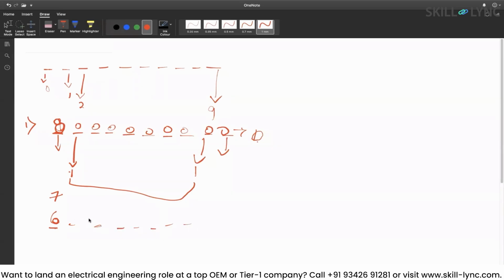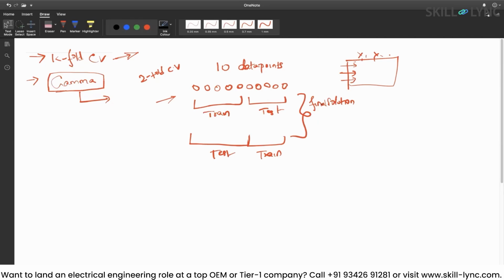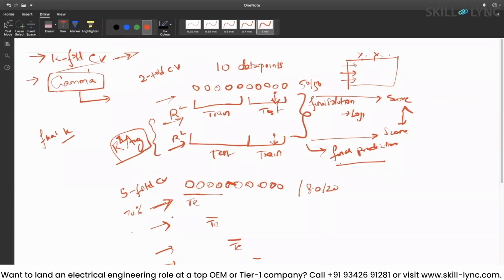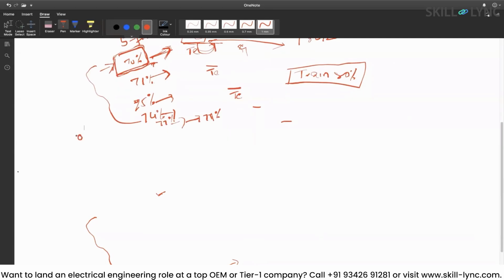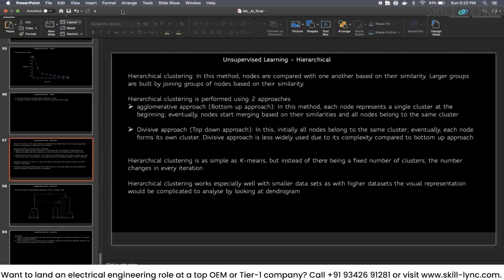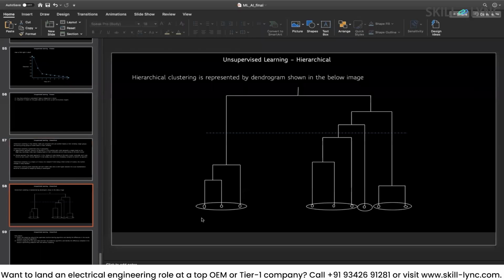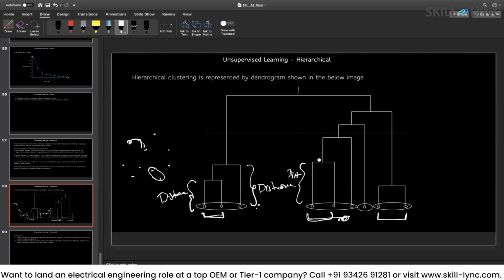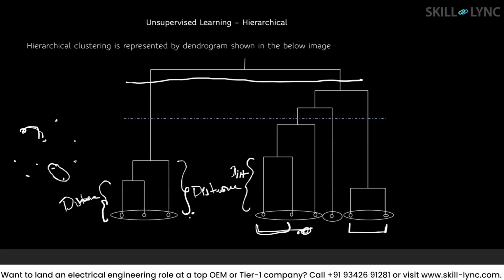Machine Learning Fundamentals in Depth: Beginner to Advanced Tutorial | Episode 27 | Skill-Lync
Dive into the fascinating world of Hierarchical Clustering in this episode of our "Machine Learning Fundamentals" series! 🌟 Learn how dendograms provide better visualization of clusters, how to effectively apply K-Fold Cross Validation, and explore practical examples and coding techniques. Whether you’re an aspiring data scientist or a seasoned professional, this session will sharpen your understanding of clustering techniques and model validation.

💡 Key Highlights:
What is Hierarchical Clustering?
Visualizing data with dendograms.
Differences between K-Means and Hierarchical Clustering.
Advantages and disadvantages of hierarchical clustering.
Python coding walkthrough for hierarchical clustering.
Introduction to Agglomerative and Divisive Clustering Approaches.
Understanding K-Fold Cross Validation for model evaluation.

To view more such courses on cutting-edge topics, talk to our experts now.

Have questions or insights? Share them in the comments below.